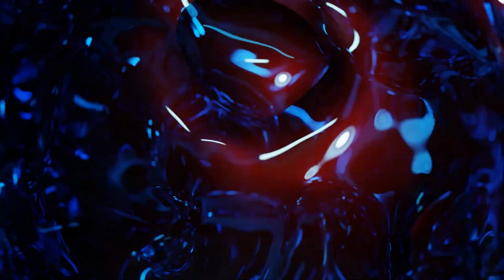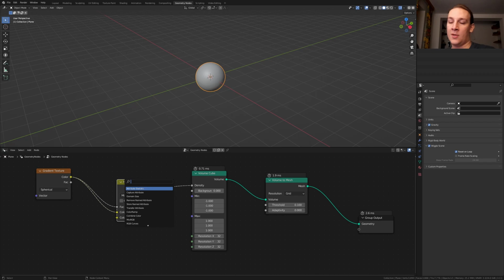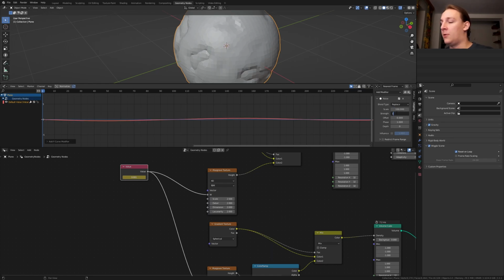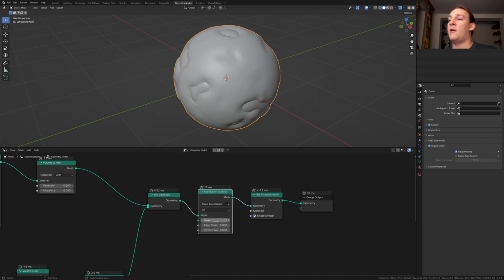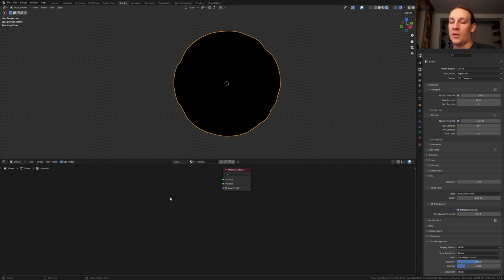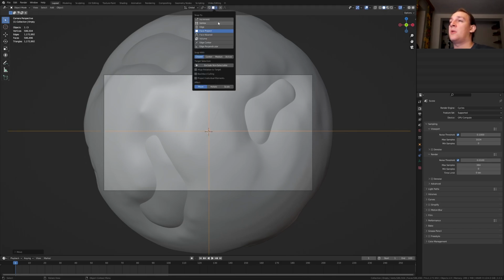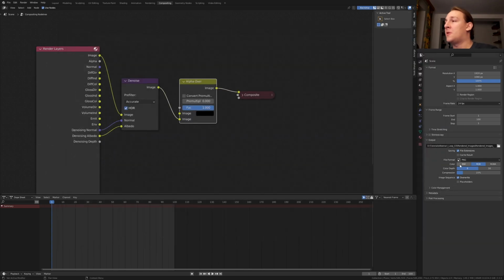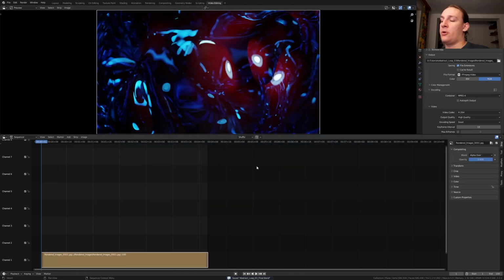Create an abstract loop in Blender! | Blender beginner Tutorail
I created an abstract loop with the glossy bsdf! I hope you enjoy the tutorial!

Timestamps:
0:00 - 2:03 Geometry nodes
2:04 - 3:01 Shaders
3:02 - 3:36 Camera
3:37 - 4:10 Compositing/output properties/rendering
4:11 - 4:35 Video editing